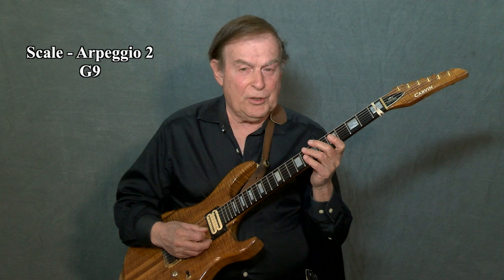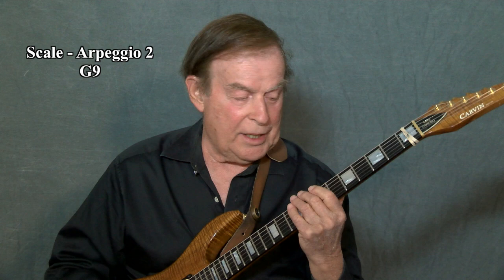How To Master Pentatonic Scales No Memorizing, No Visual Aids. See Neck As One Unit. Mike Caruso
A 10 Pentatonic Scales manual is available for this Video. Learn these new scales to greatly enhance your improvising. The new sounds in these scales will help you create amazing solos. The scales are diagrammed with fingering along with special chord progressions to ensure you thoroughly master these scales.